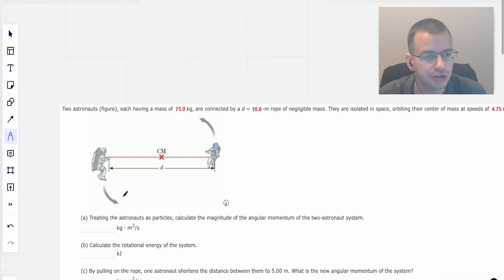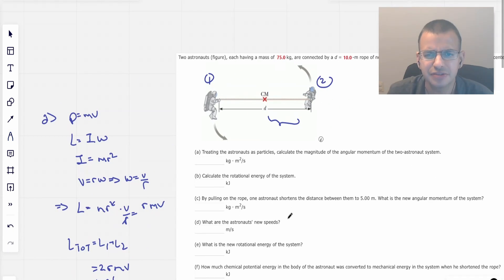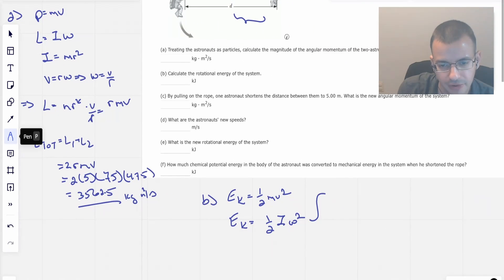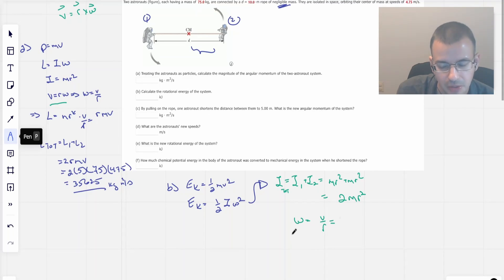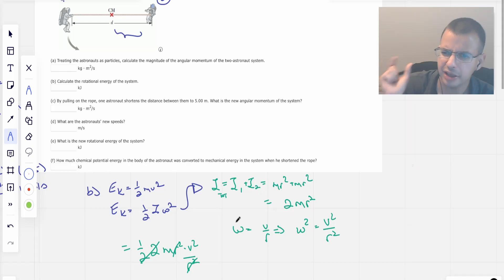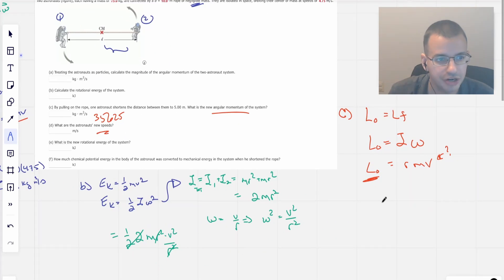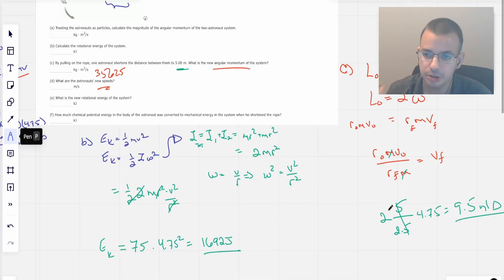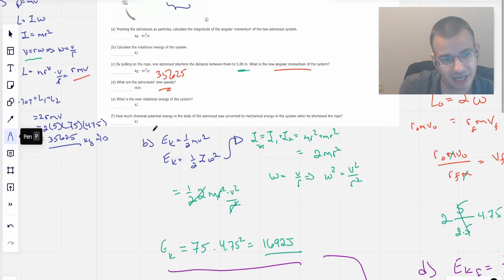4 Two Astronauts on a Tether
Two astronauts (figure), each having a mass of 75.0 kg, are connected by a d = 10.0 m rope of negligible mass. They are isolated in space, orbiting their center of mass a speed of 4.75 m/s.

(a) Treating the astronauts as particles, calculate the magnitude of the angular momentum of the two astronaut system.

(b) Calculate the rotational energy of the system.

(c) By pulling on the rope, one astronaut shortens the distance between them to 5.00 m. What is the new angular momentum of the system?

(d) What are the astronauts' new speeds?

(e) What is the new rotational energy of the system?

(f) How much chemical potential energy in the body of the astronaut was converted to mechanical energy in the system when he shortened the rope?

00:00 - Read the Question
00:32 - Part a
02:50 - Part b
06:06 - Part c
07:36 - Part d
09:52 - Part e
11:42 - Part f
12:58 - Recap